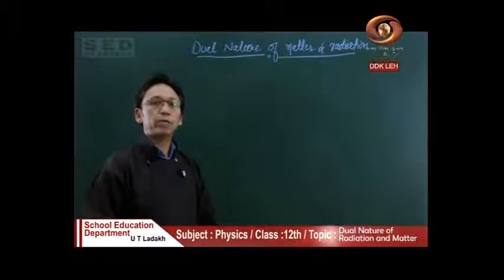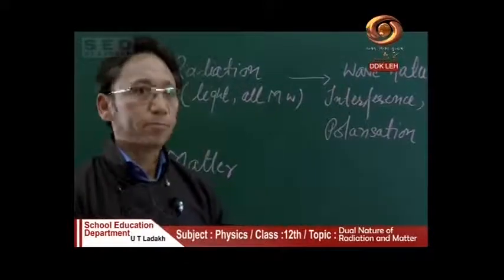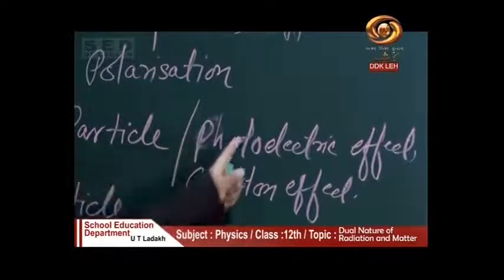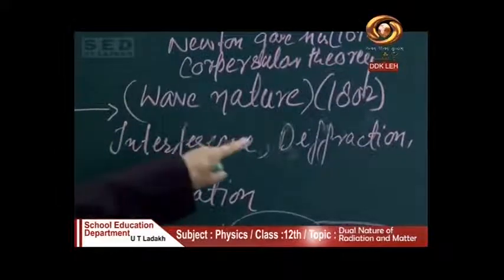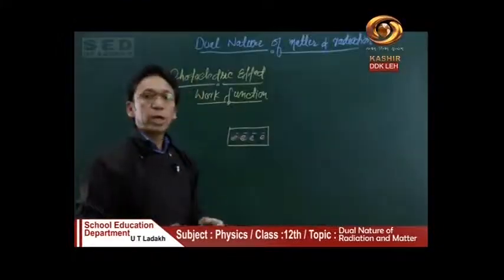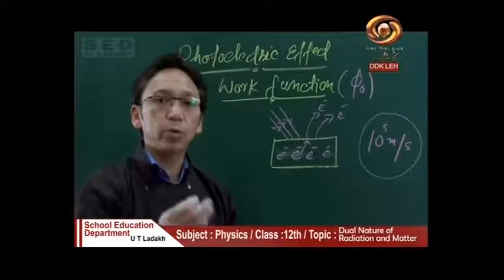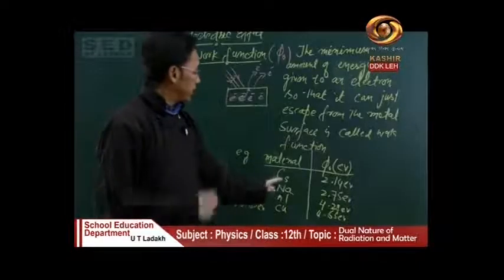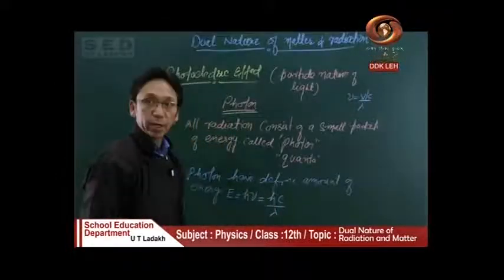Tele Class (Ladakhi) : Dual Nature of Radiation & Matter,Physics -Class-12th | 25/06/2020